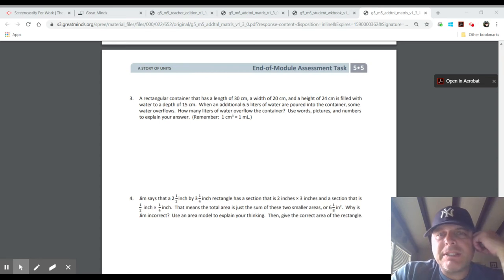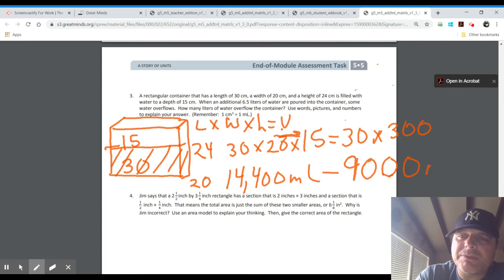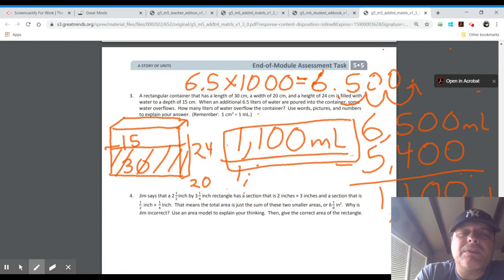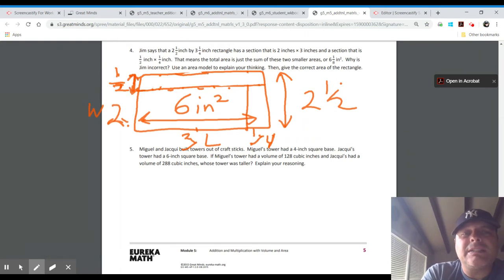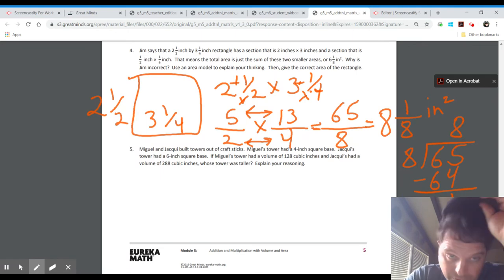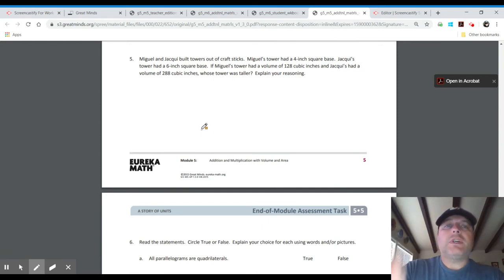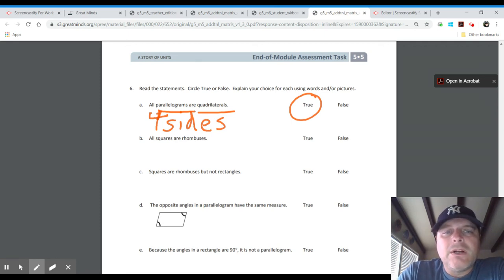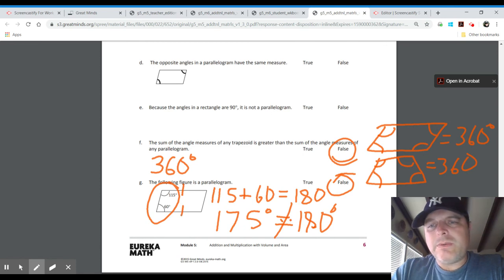Unit 5 Geometry Assessment Part 2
Unit 5 Assessment Part 2 Geometry